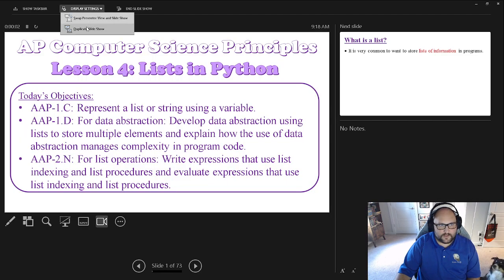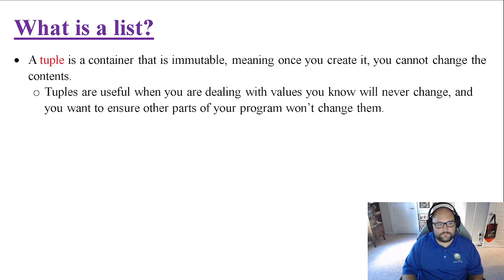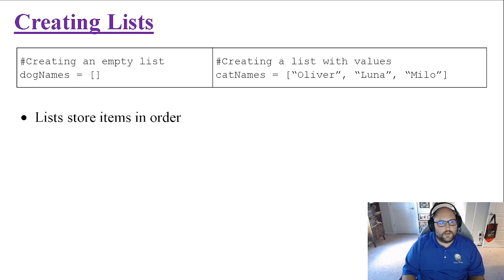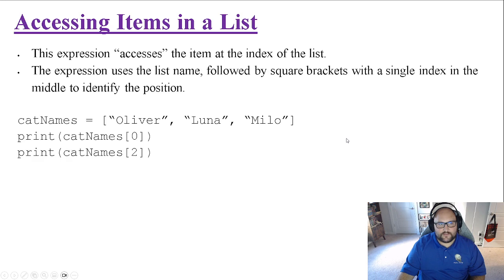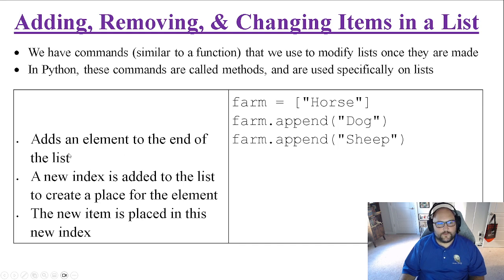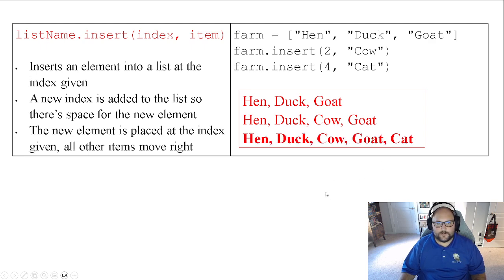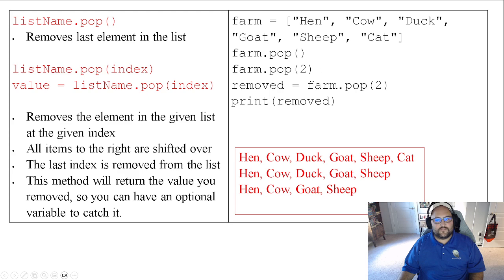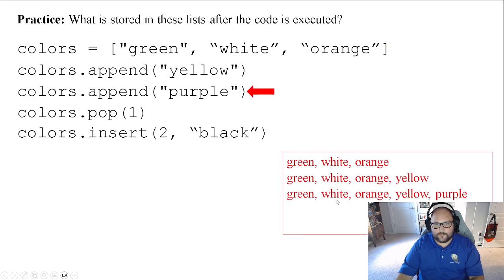10.18.2024 - AP CSP - Functions Practice